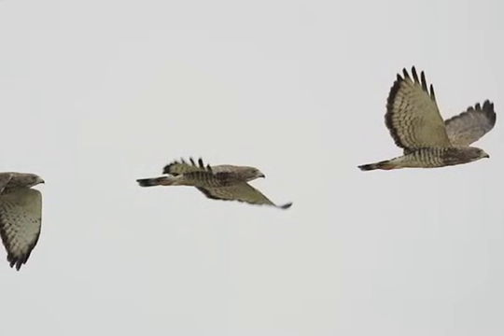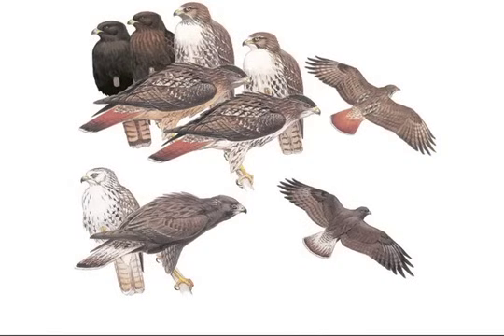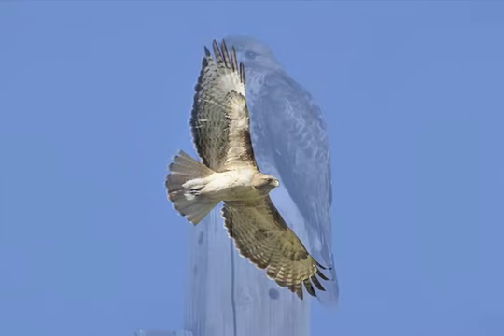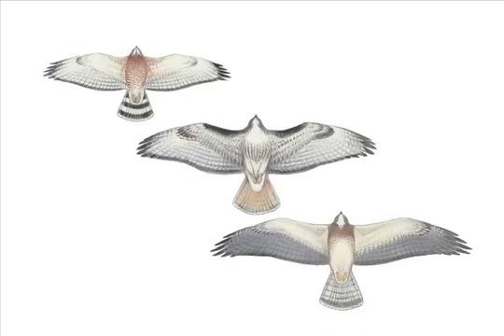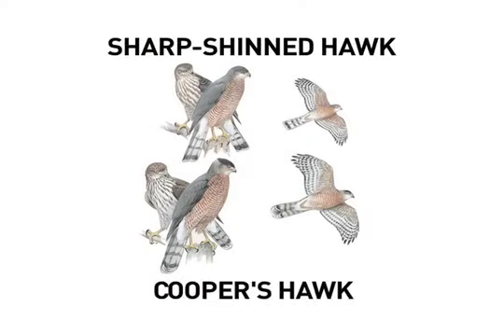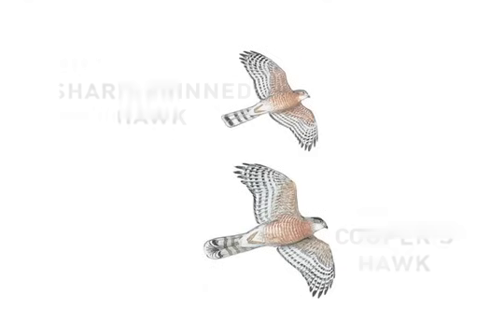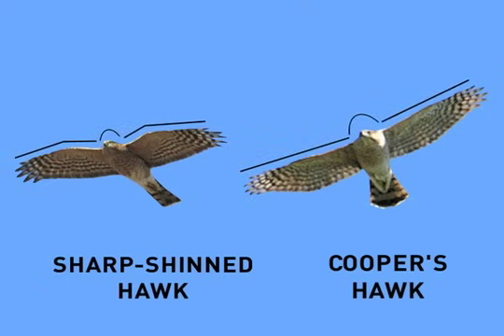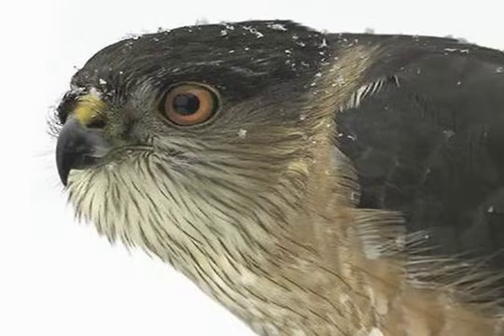Identifying Raptors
As exciting as they are, raptors pose a number of identification challenges. This video will help you identify hawks, falcons, and their relatives.